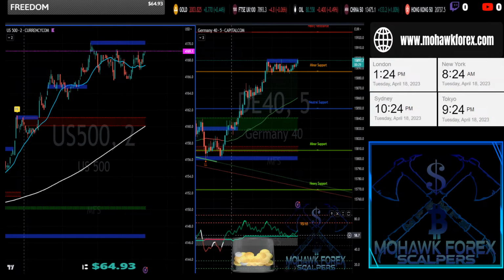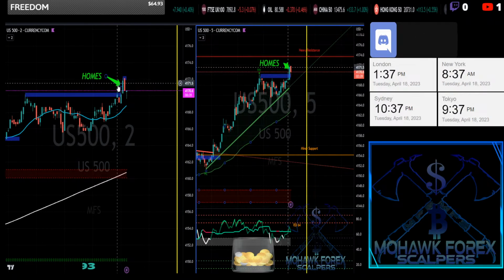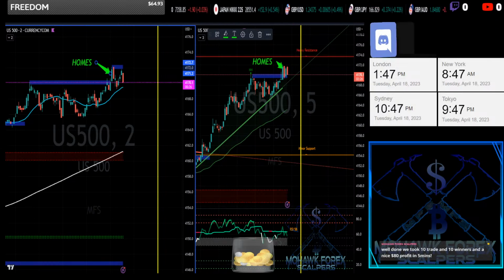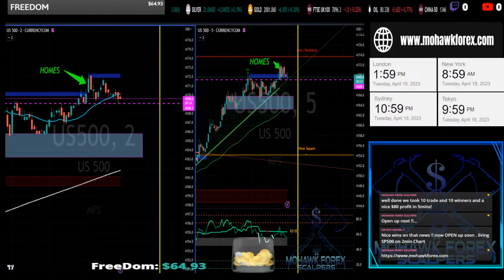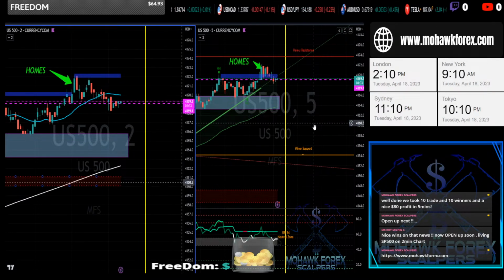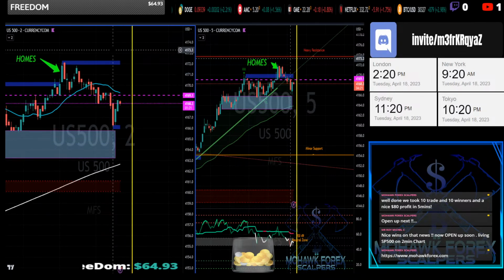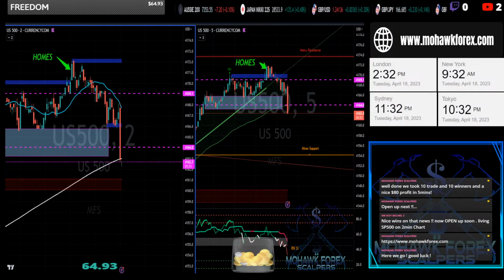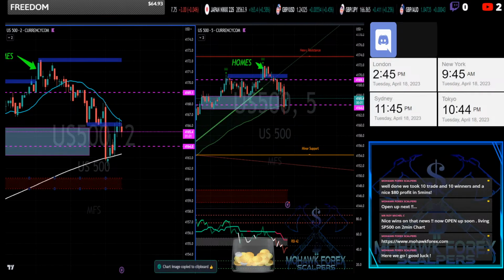HOW TO TRADE/SCALP US-30/NAS-100 - HOUSING/BUILDING NEWS, Live Trading & NY OPEN /Market Analysis.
Join Us 👍 For more Live Forex Scalping and Daily Trade setups and for notifications for more Live Streams

Forex (USD, EUR, GBP, ...), Cryptocurrency (BTC, ETH, DOGE, ...), Metals (Gold, Silver), Oil, ,  Stocks (AMC,GME,...) Live Scalping, Technical Analysis, US30 DAX NAS100  CPI News & More.

Chat Rules:
Don't disrespect host or other's.

Live Scalping 3min Charts,Trade Balance/PMI News. US30,GOLD,OIL,FOREX,Live Market Analysis,US30,Economic News,live scalping 3min charts,us30,gold,oil,forex,stocks